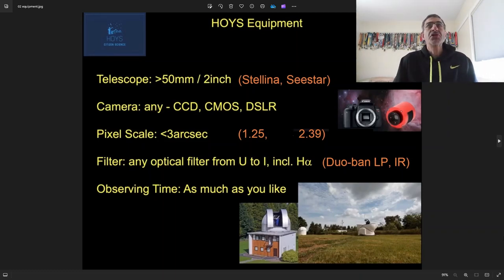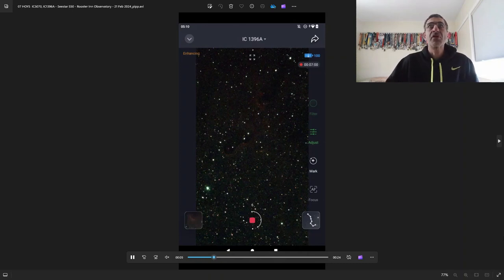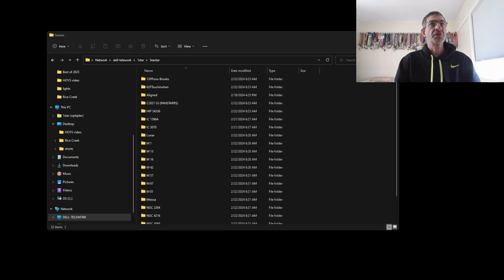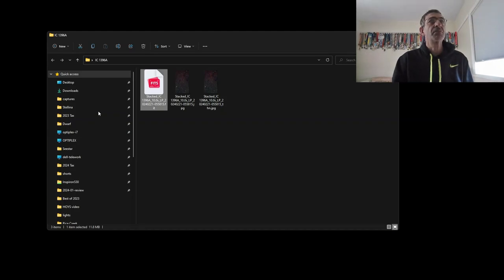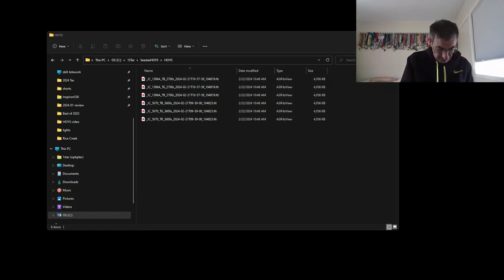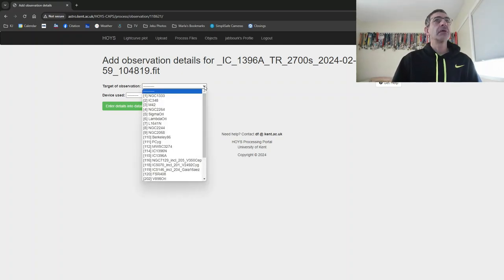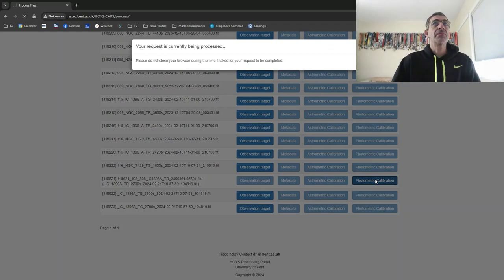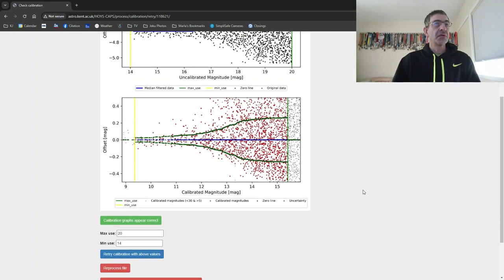HOYS : Capturing and Processing Star Images, Seestar S50, Rooster Inn Observatory, 22 February 2024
HOYS with a Seestar? Seriously?
How to automate the preparation of Seestar images for HOYS upload

Rooster Inn Observatory - resides in Bortle 4 country in Upstate New York, and provides LIVE video streaming of astrophotography of sun and moon, stars and planets, galaxies and nebulae, comets and satellites. Six telescopes make up the observatory:

The equipment includes:
1- Celestron Edge HD 11-inch Schmidt Cassegrain Telescope (SCT) on a CGX equatorial mount, with a ZWO ASI183MC camera for planets;
2- Vaonis Stellina Telescope for Deep Space Objects (DSO);
3- Lunt LS50T H-alpha solar telescope, B400 blocking filter, Sky-Watcher AZ-GTi mount, ZWO ASI120MC-S camera;
4- Canon EOS 50D with Rokinon 650-1300mm lens;
5- ZWO Seestar S50 Smart Telescope;
6- DWARF LAB DWARF II Smart Telescope.